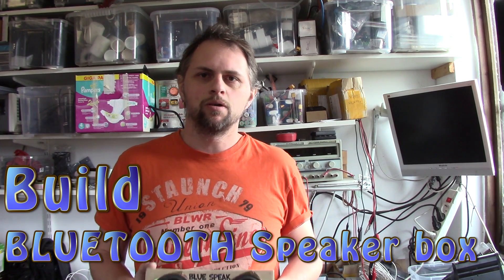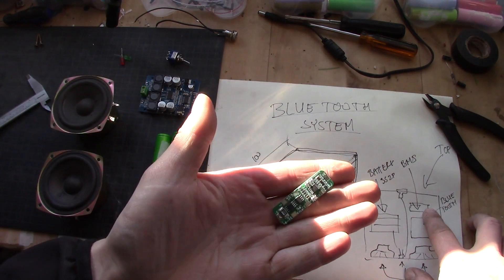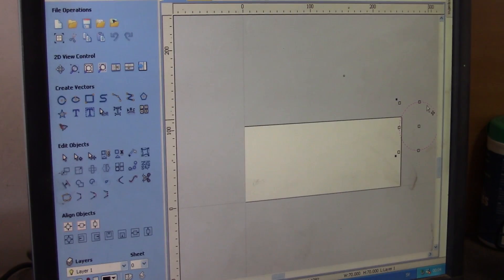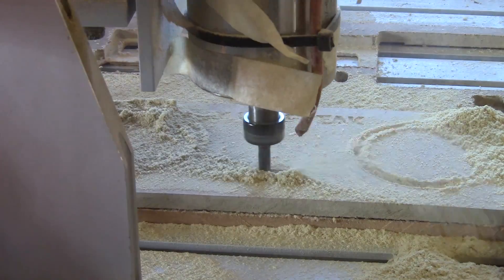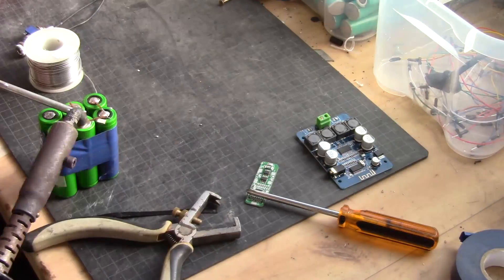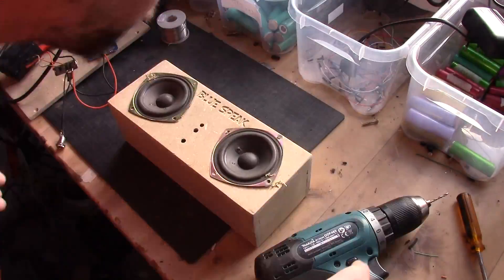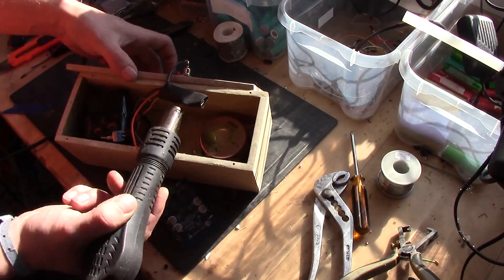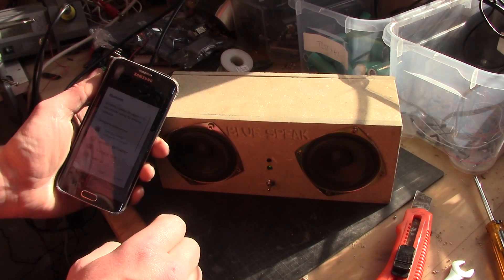Bluetooth speaker box build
Building a simple Bluetooth speaker!

A quick build of my speaker box. I have had the stuff hanging on the wall for a long time and sure it did work but it looks nicer with a box!

18650 powered!

Do you want to contribute?